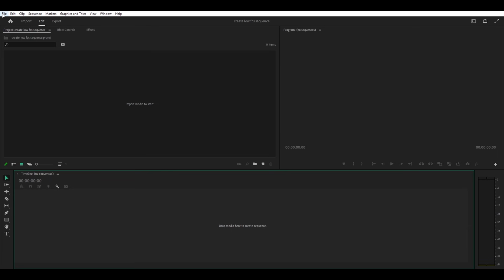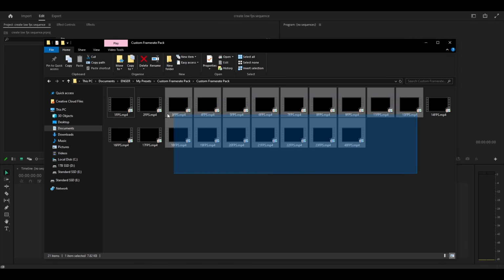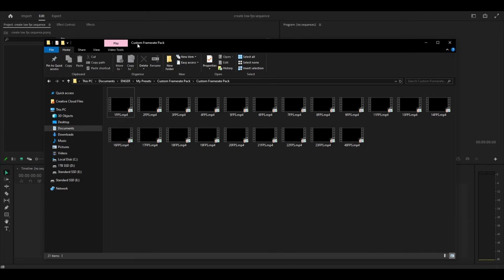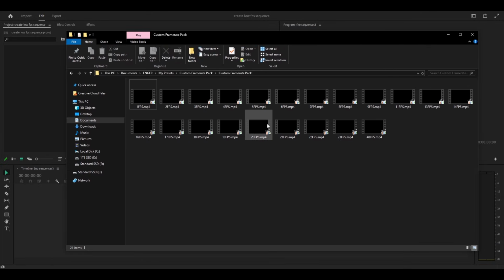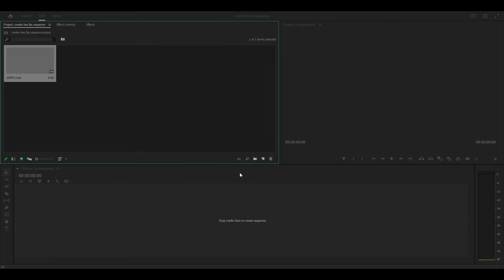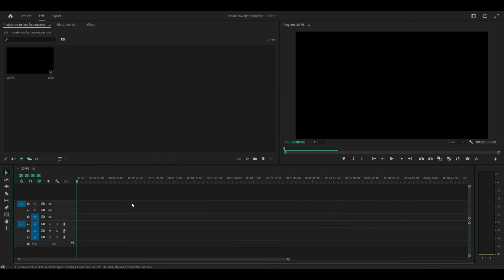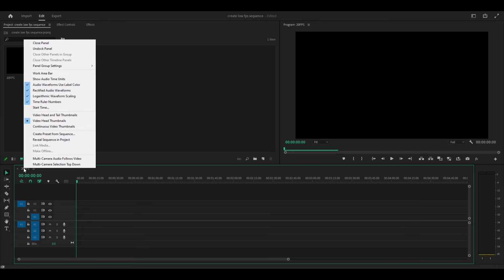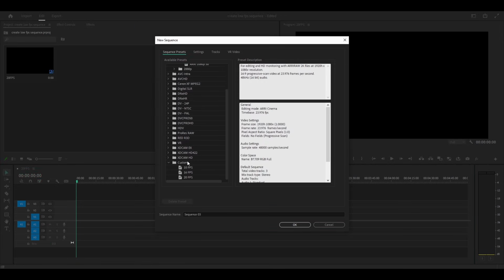How To Make Low Frame Rate Edits on Premiere Pro (Tutorial)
This is a tutorial on how to make low frame rate sequences on Premiere Pro for your edits and AMVs. No plugins are necessary. Download my custom frame rate pack below.

- Tools I use to AUTOMATE my editing workflow 👇

▶️ Animated captions, silence cutting, and more on Premiere Pro!

▶️ Instantly remove silences and edit faster!

💎 Become a member to support me!

- Monthly supporters receive video shoutouts + occasional early access to new uploads. Plus, your support helps keep the channel running. Thank you!

My preset packs & project files 👇

→  Project files and preset packs

→ Members-only discounts

Timestamps

0:00 Overview
0:30 Frame rate pack
1:40 Save settings as presets